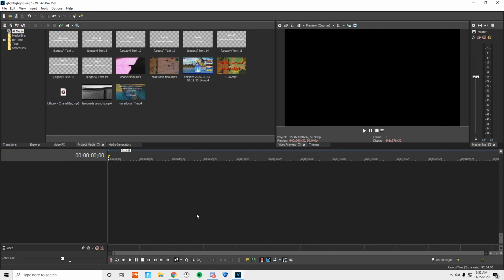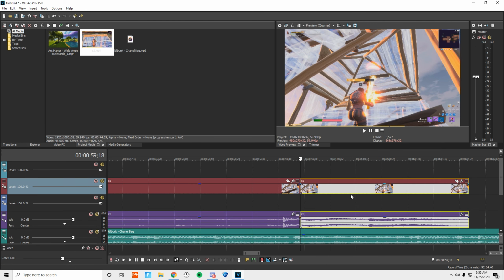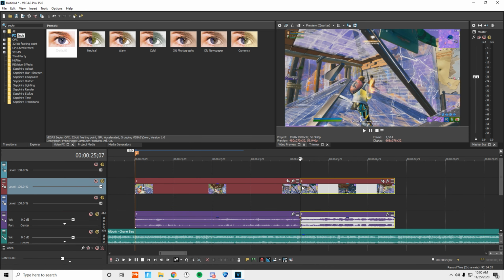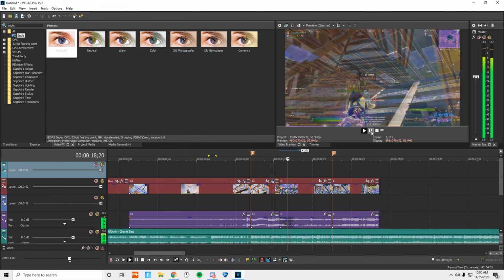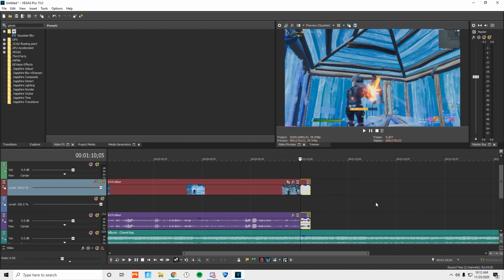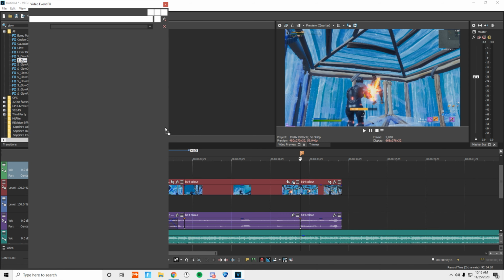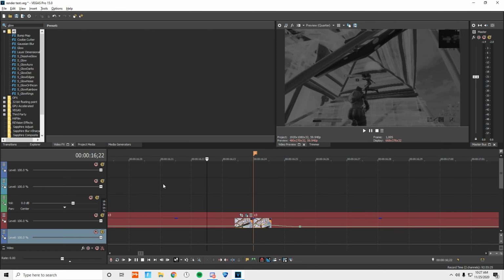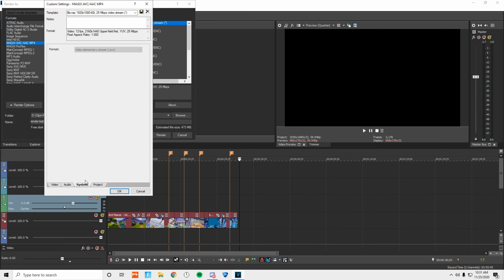Tutorial: How To Edit Like LMGK, Numby, and Clerke Sony Vegas (Mitr0, Clix, Mongraal, Crr, Wolfiez)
You will *NEED* Sapphire Plugin

Socials

Use Code ProPrav